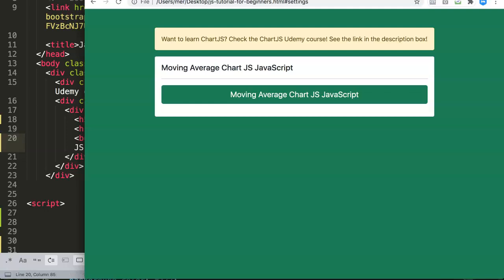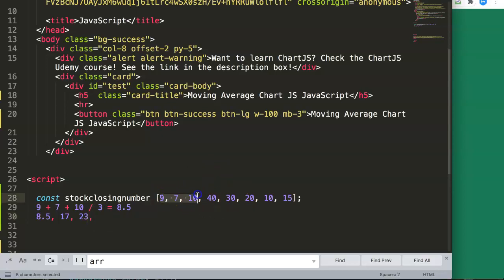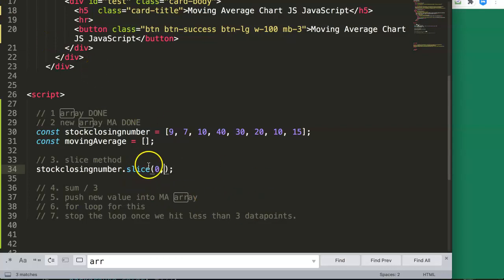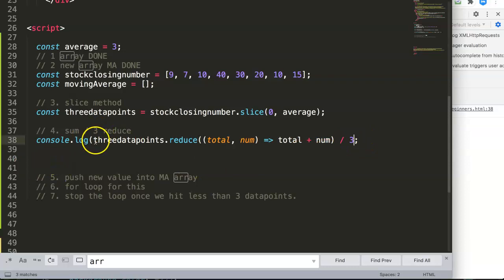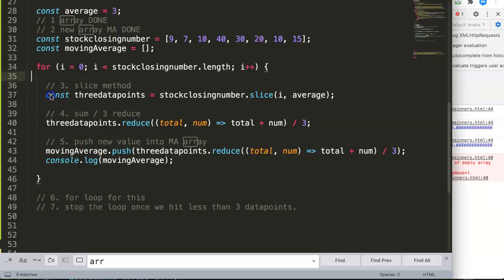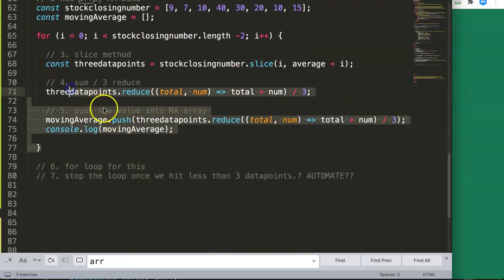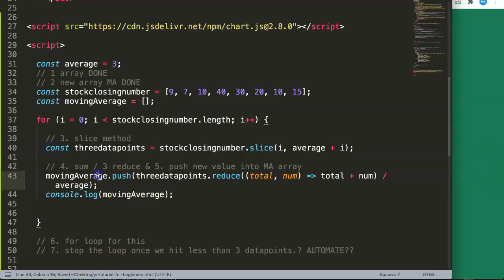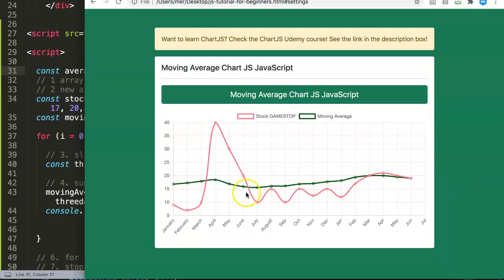Moving Average ChartJS | Chart JS 2.9.x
In this video we will explore a moving average line. Please note that this is not 100% the correct way but learning how to create a line based on existing array will give you an understanding on how to work. The moving average will get the average of 3 data points to predict a future movement. Commonly this is used in a stock market chart.

Chart JS Dashboard Series:
👍 Most Liked Video Series: